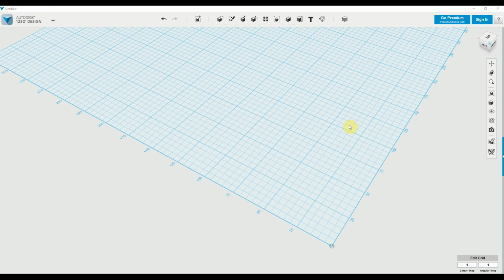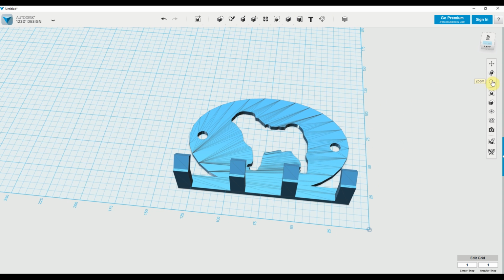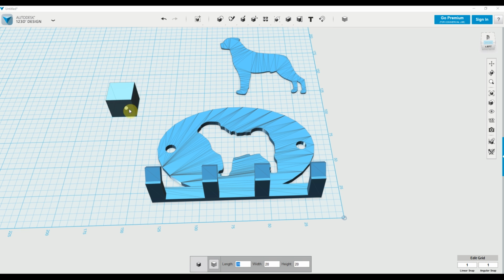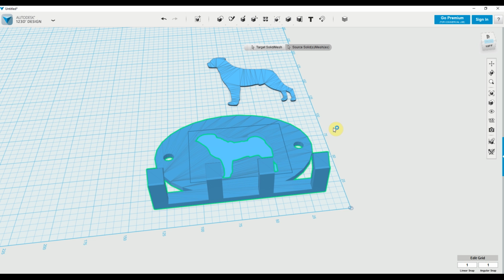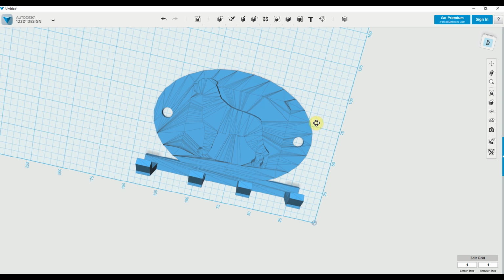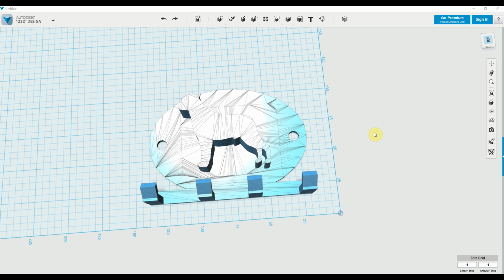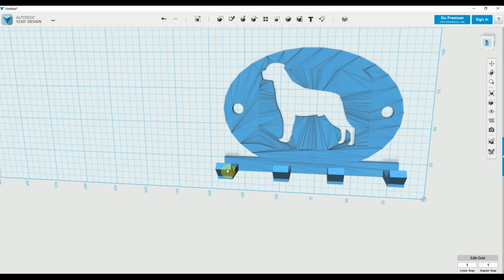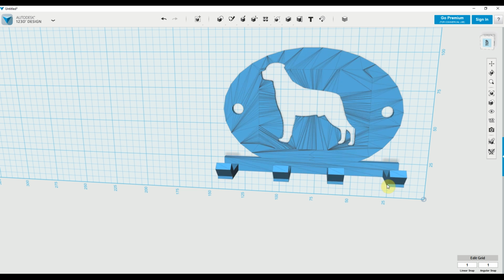How To Use 123D Design For 3D Printers Tutorial - VIDEO 4 (Dog Leash Hook)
this is the 4th video in this how to use 123D design tutorial video series. In this video, we go over how you can fill in an empty spot (hole) in a design, and also how you can make your own holes, cuts, or empty openings in your designs.